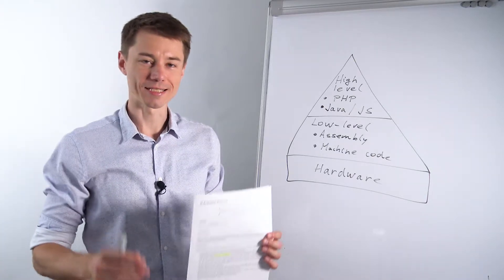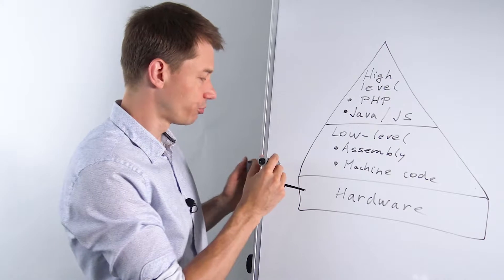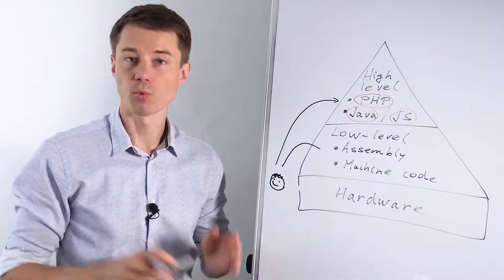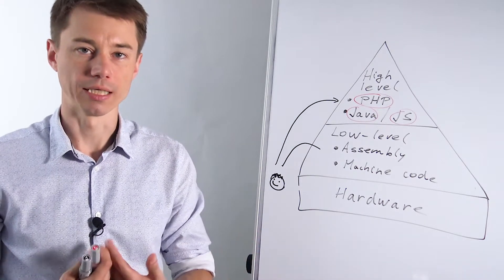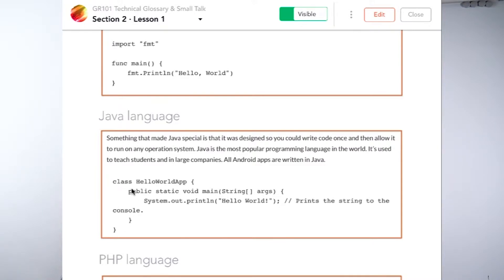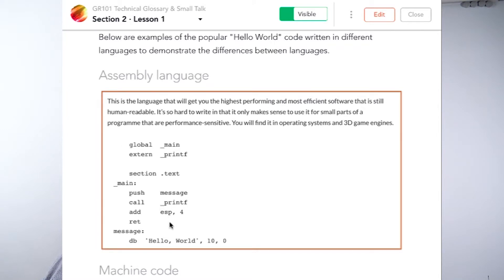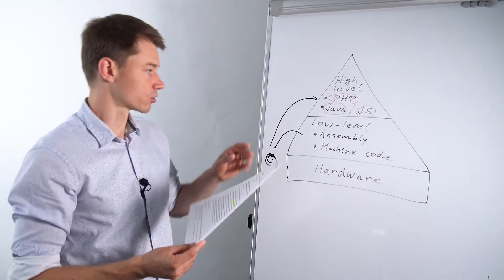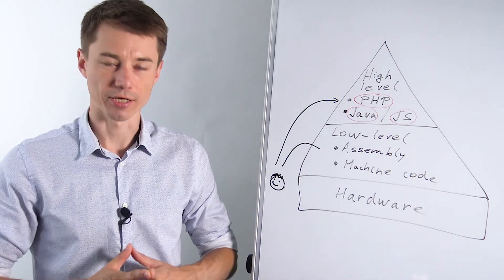What is a programming language? 👀 (Explained for recruiters in IT)